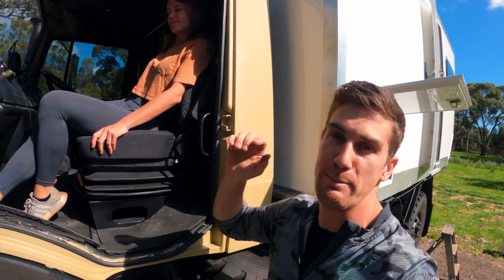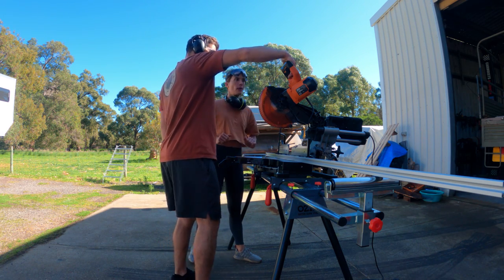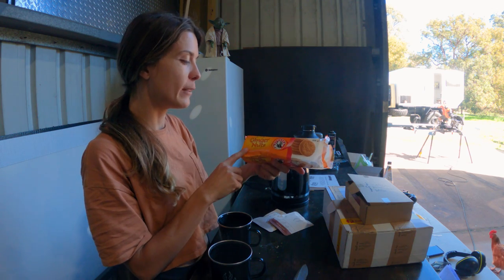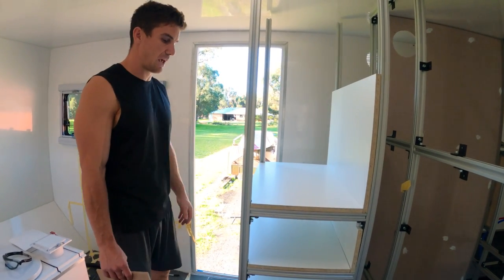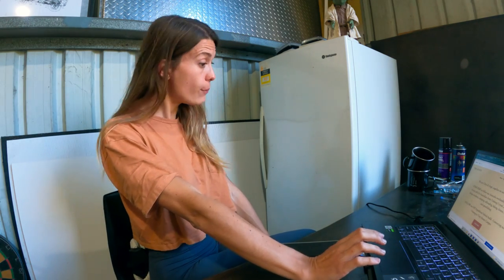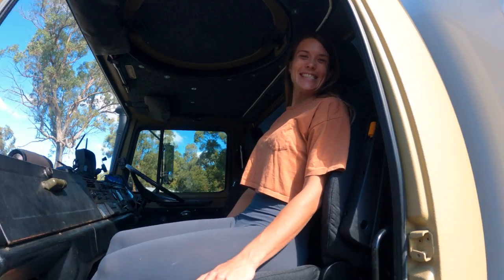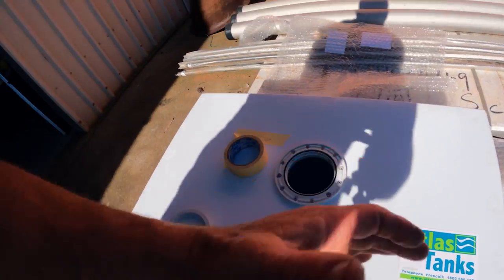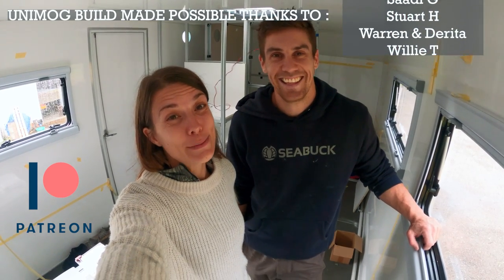THE REALITY OF BUILDING A TRUCK - Water Tanks & Electronics Cabinet - Expedition Vehicle/Caravan #24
💰 *SAVE $$* on MyGenerator for all things caravan & power/electrical

🏕  *FREE $20 VOUCHER* on the best camping & 4wd equipment on A247

On this episode, we get started with our cabinetry!

We build the shell of our electronics cabinet where we will be installing our lithium batteries, our inverter, DCDC and solar controller very soon.

We also get to tick a few other jobs off the list including installing the passenger air-ride seat, building more storage with 8020 extruded aluminium profiles and preparing the plumbing of our fresh water poly tanks (bought from Atlas Tanks).

Chris & Ange

DIY Caravan Motorhome Camper RV Truck Overlander Campervan Van Tiny Home